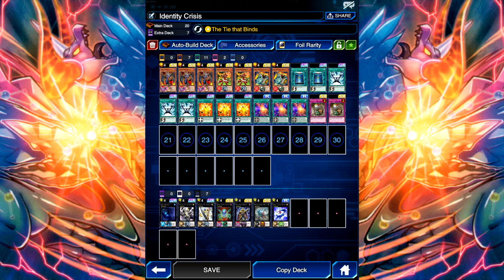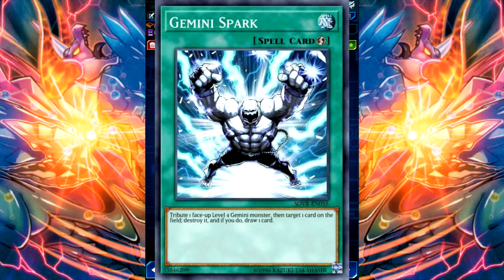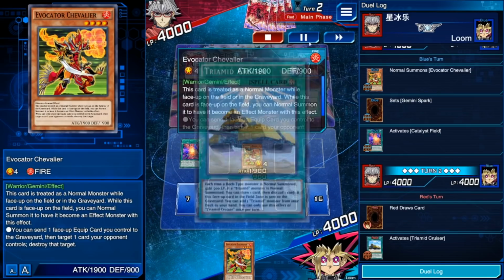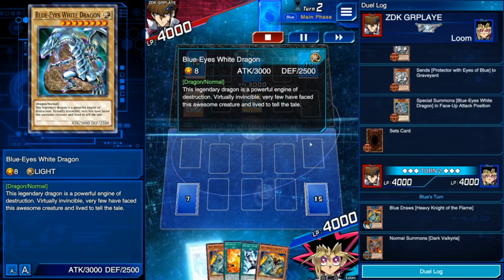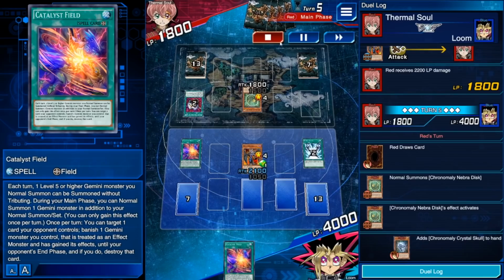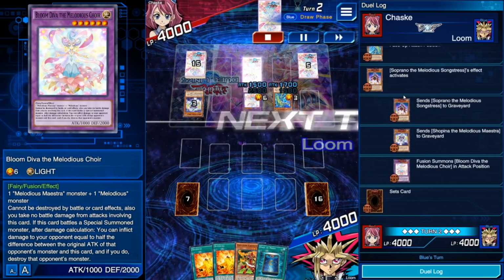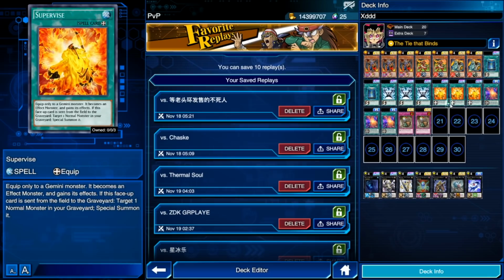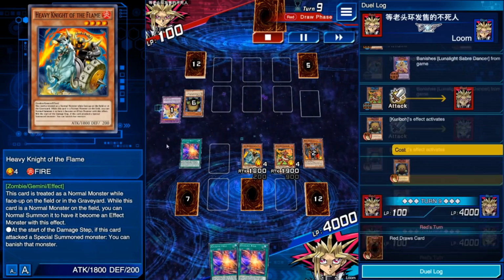THIS FIELD SPELL REVIVED A 2018 META DECK! CONTROL GEMINI! CATALYST FIELD (Yu-Gi-Oh! Duel Links)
Decklist:
Skill: The Tie that Binds
Dark Valkyria x3
Evocator Chevalier x2
Heavy Knight of the Flame x2
Book of Moon x2
Gemini Spark x3
Supervise x3
Catalyst Field x3
Treacherous Trap Hole x2

Abyss Dweller x1
Number C39: Utopia Ray x1
Number 39: Utopia x1
Number 70: Malevolent Sin x1
Steelswarm Roach x1
Diamond Dire Wolf x1
Number 18: Heraldry Patriarch x1